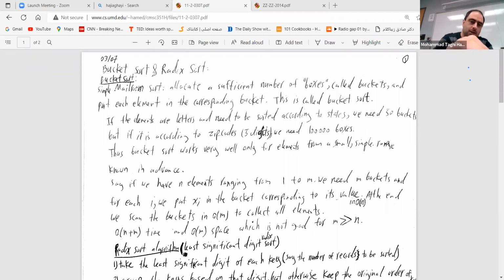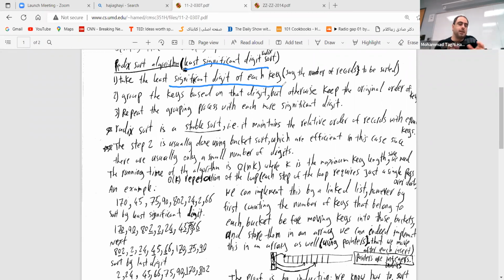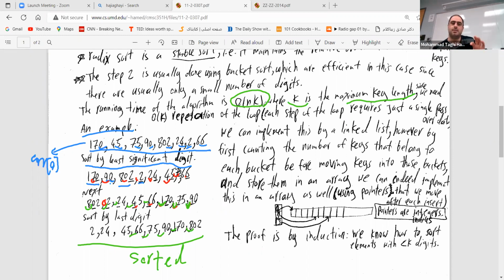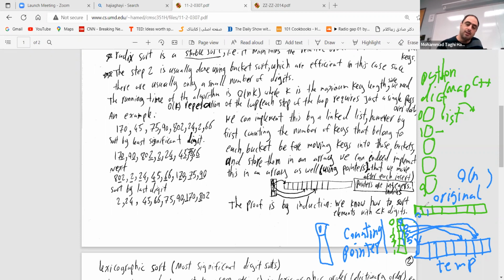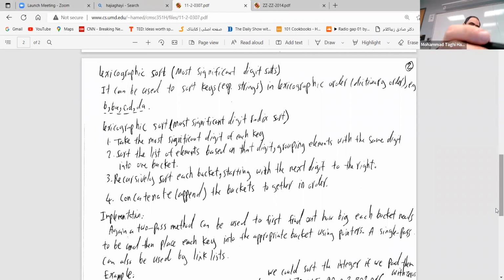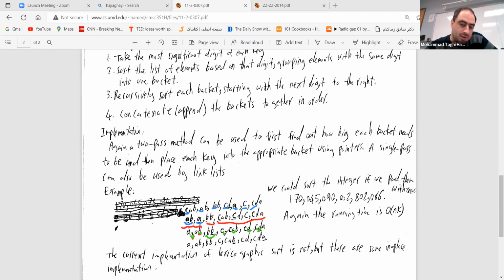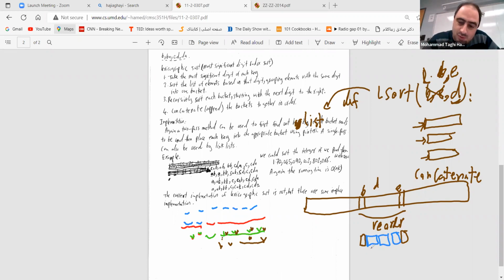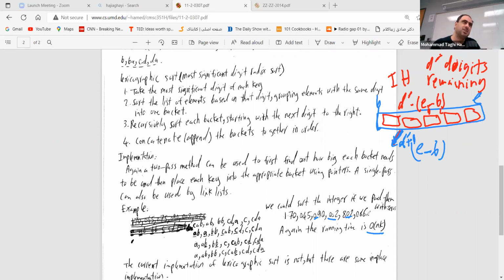Lesson 12: Introduction to Algorithms by Mohammad Hajiaghayi: Bucket and Radix Sorting Analysis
In this session, we will delve into the concepts of bucket and radix sorting algorithms, their implementation, and analysis of their time and space complexity. Bucket sorting is a sorting algorithm that works by dividing the input data into several buckets, with each bucket containing a specific range of values. In contrast, radix sorting operates by sorting the input data by individual digits, starting from the least significant to the most significant digit.

To analyze the efficiency of these algorithms, we can examine their time complexity and space complexity. Bucket sorting has a time complexity of O(n+k), where n is the number of elements to be sorted and k is the number of buckets used. On the other hand, radix sorting has a time complexity of O(d(n+k)), where d is the number of digits in the maximum value, and n+k is the total number of elements.

Although bucket sorting has a lower time complexity than radix sorting, it requires additional space to store the buckets, making it less effective for larger datasets with limited memory. Radix sorting, on the other hand, has a higher time complexity but requires less additional space, making it more suitable for larger datasets.